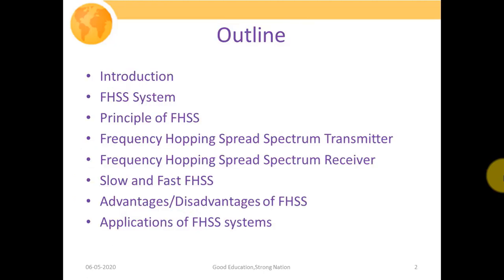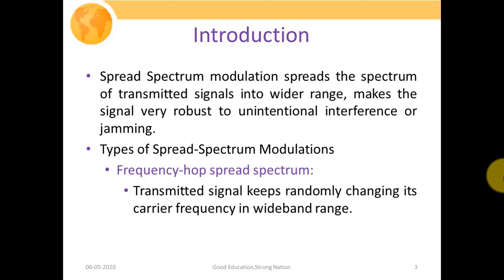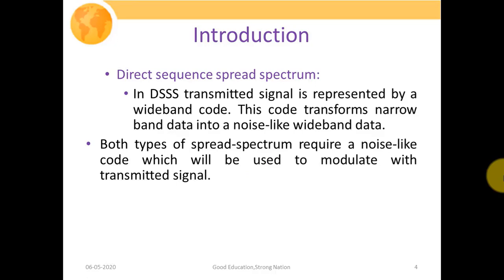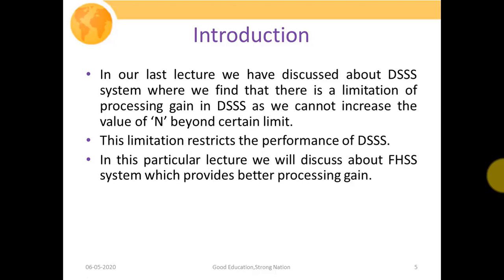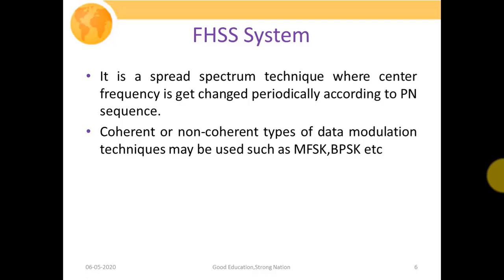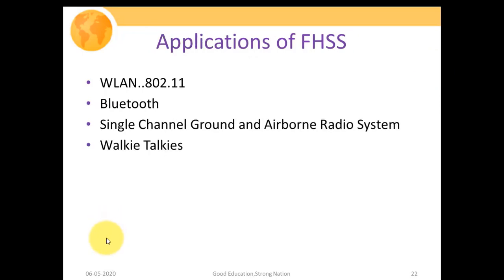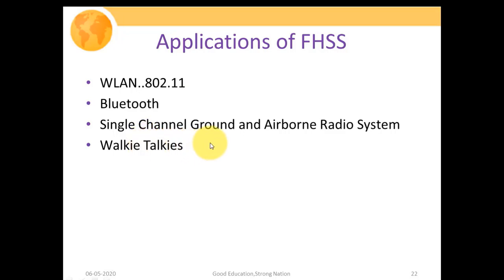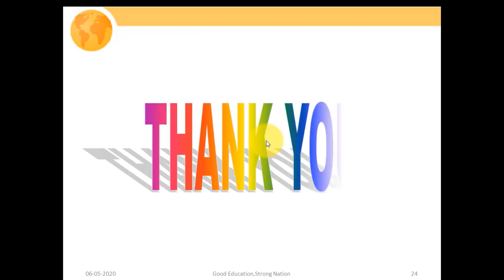Frequency Hopped Spread Spectrum System FHSS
This video gives information about Frequency Hopped Spread Spectrum Communication. It describes the FHSS transmitter and receiver description. It also gives information about the various advantages and disadvantages of FHSS. It also describes the fast and slow hopping FHSS along with the applications of FHSS.